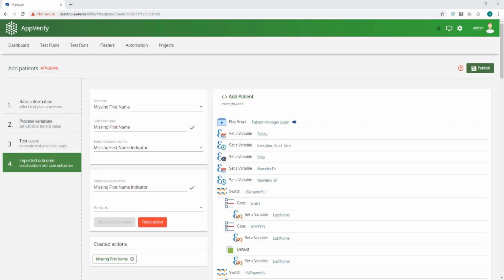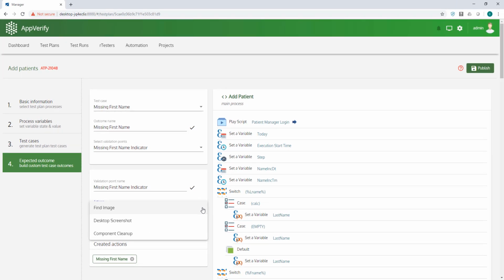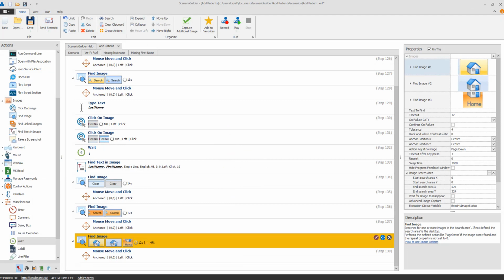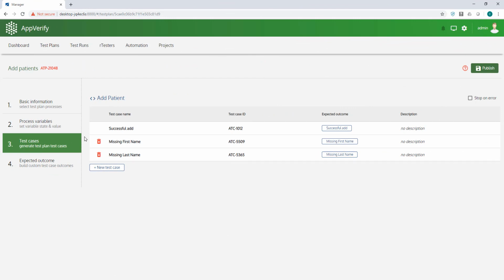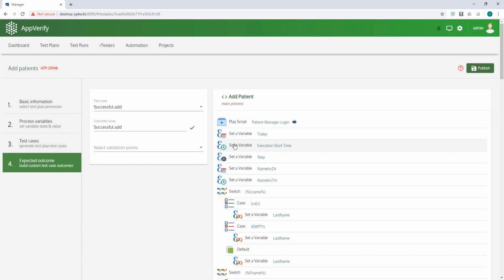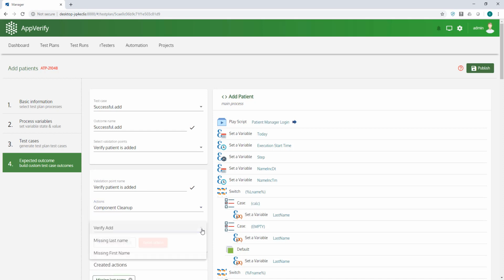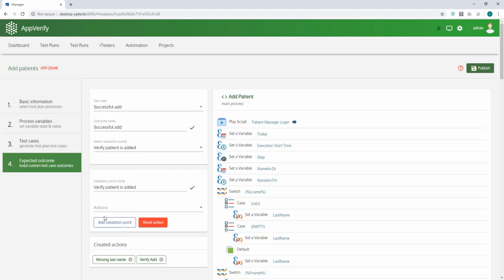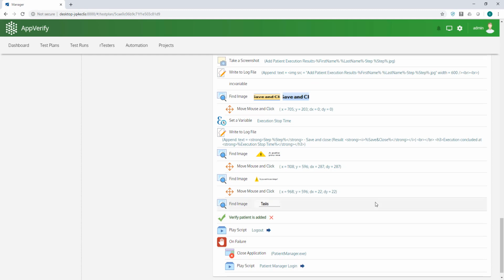AppVerify Component Validation Point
When validating the success of your test case needs more than capturing a screenshot or finding an image, it is Component Validation to the rescue. This short video discussing using a component with numerous steps as a validation point in AppVerify.